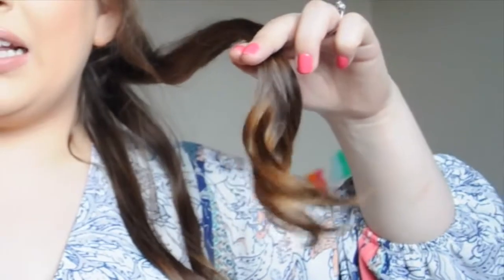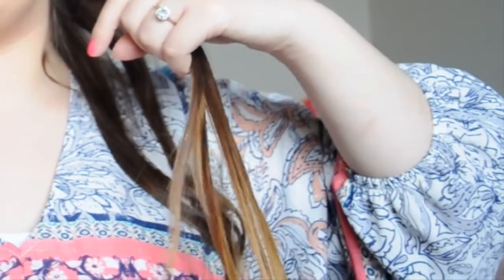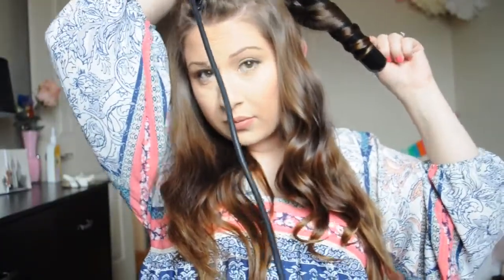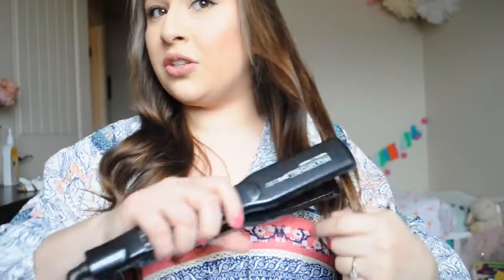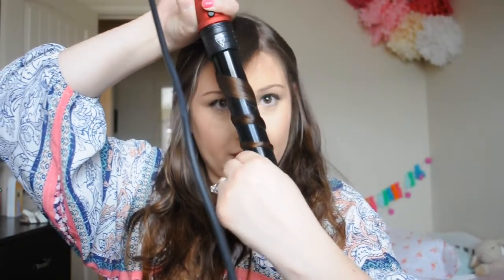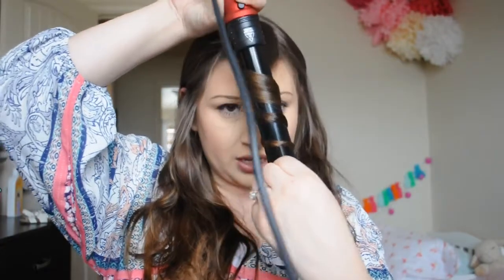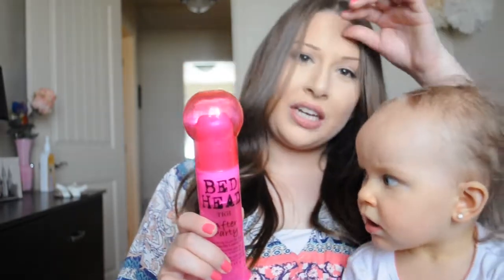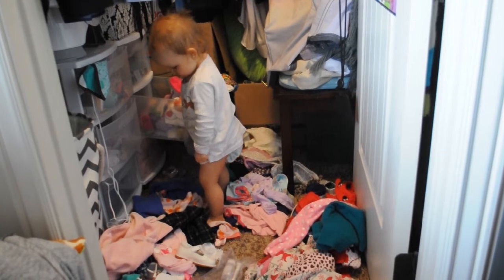Effortless Waves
Check out how to accomplish these beautiful Effortless waves!